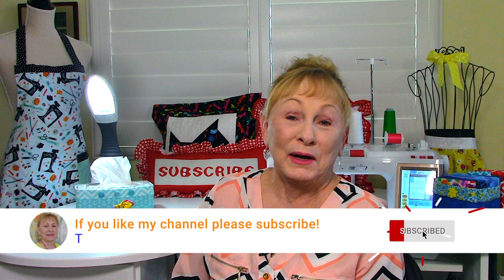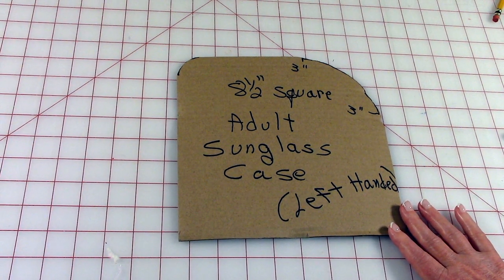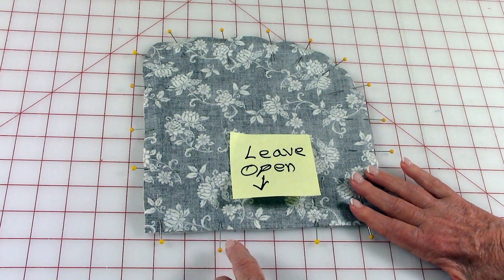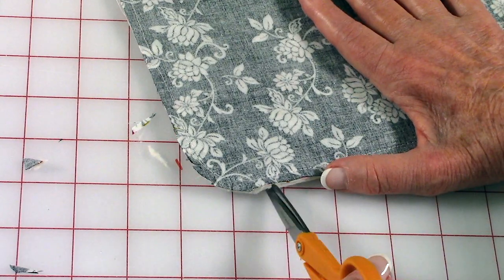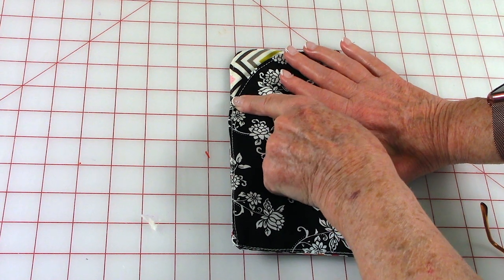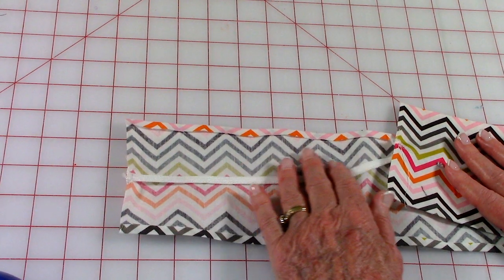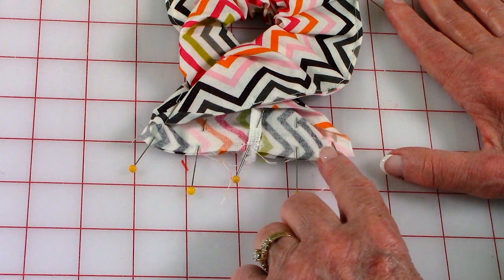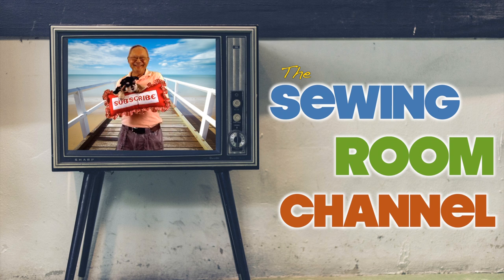DIY Sunglass Case | DIY Hair Scrunchies | The Sewing Room Channel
In this tutorial I show you how to make DIY hair scrunchies and DIY sunglass case for either an adult or child size glasses.  Make a coordinating hair scrunchie and sunglass case that is great for giving as a gift.

0:00 Intro
1:08 DIY Sunglass Case
6:27 DIY Hair Scrunchie